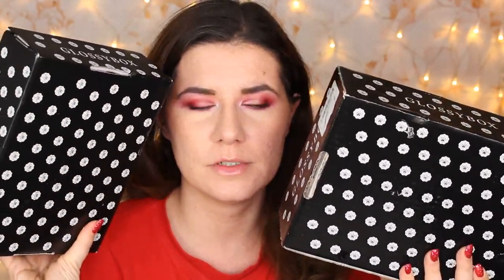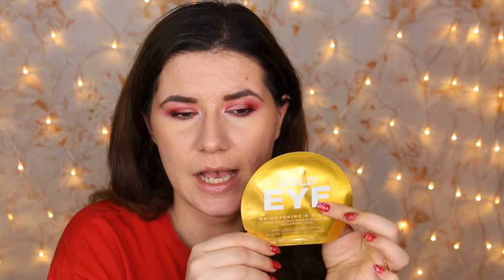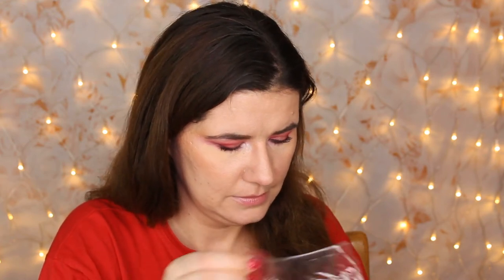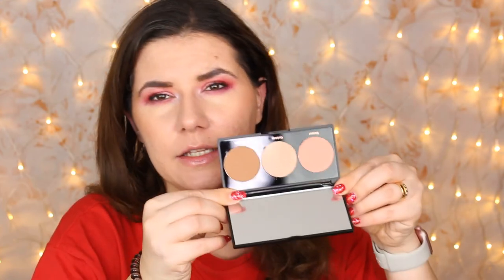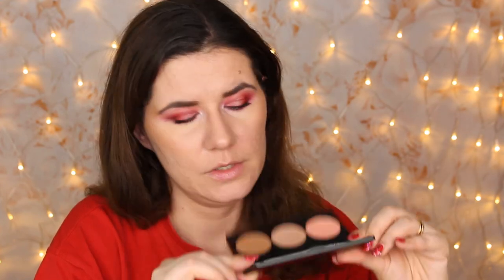Glossybox December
Svenska/Swedish